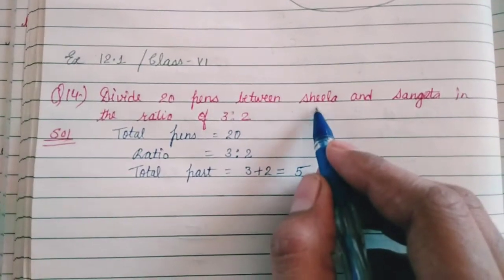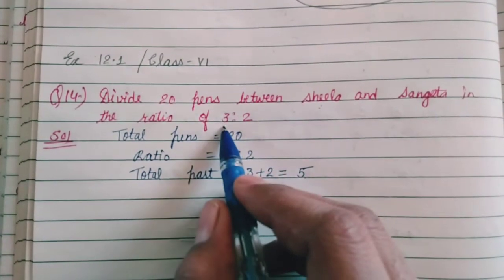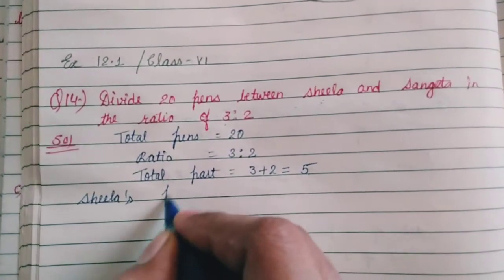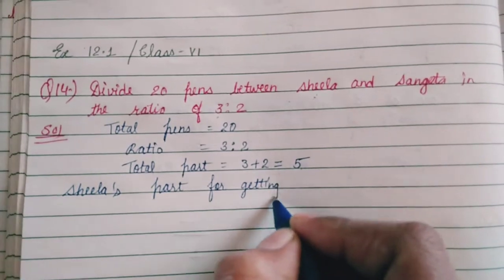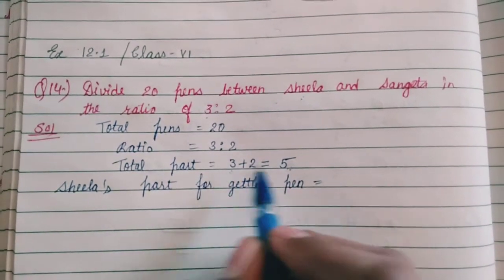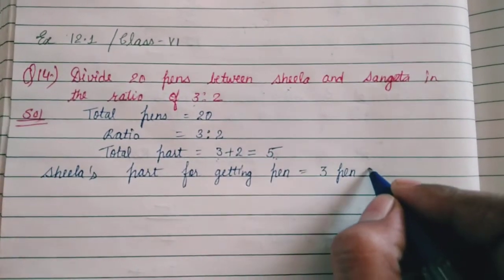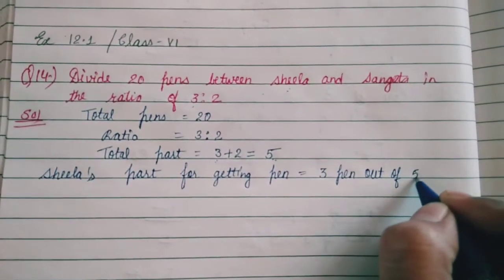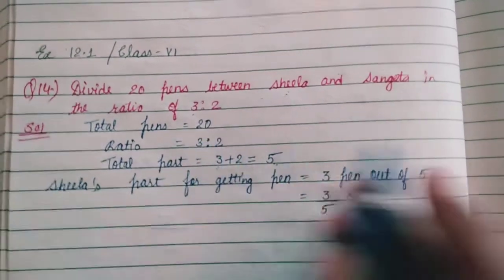Mathematics/Class-6/Chapter-12/Ratio and Proportion/Exercise 12.1/Q 14,15 &16/Full Solution